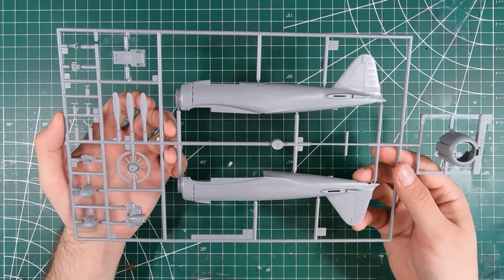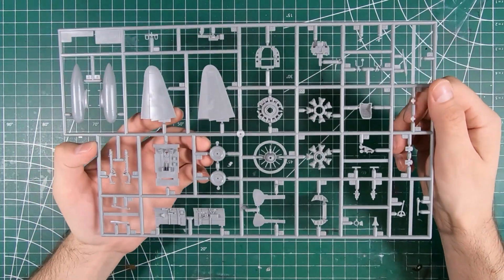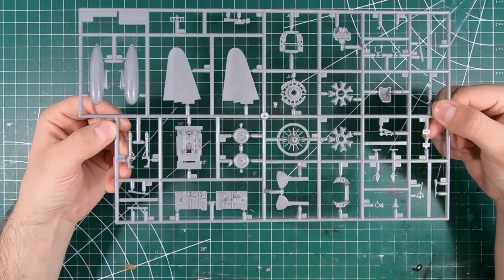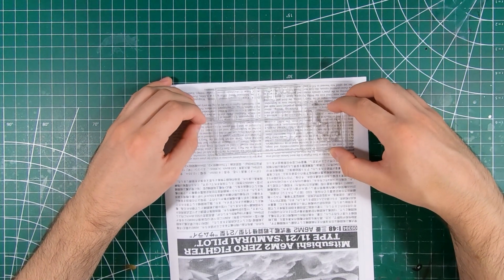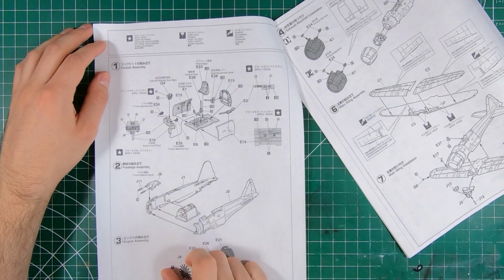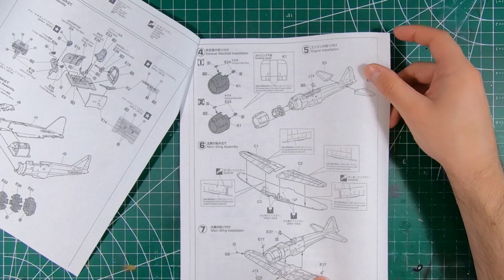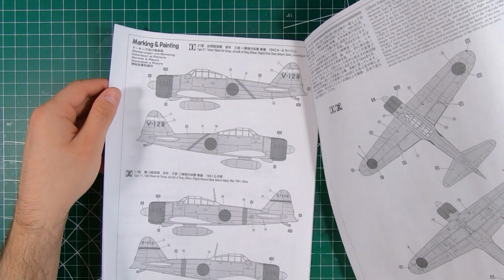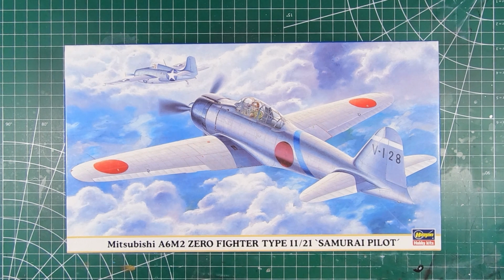Hasegawa 1/48 A6M2 Zero - First Impressions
With the new Eduard Zero now available, and with no doubt the definitive kit of the aircraft in 1/48 scale, we see how its closest competition from the land of the rising sun holds up after 20 years.